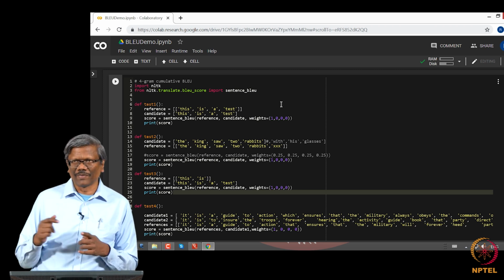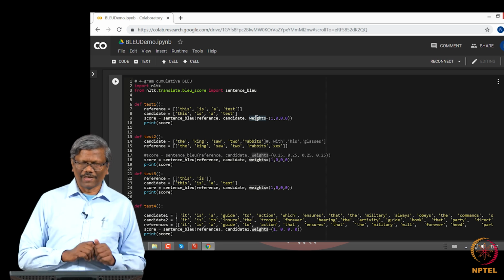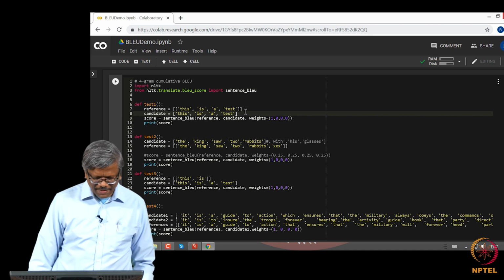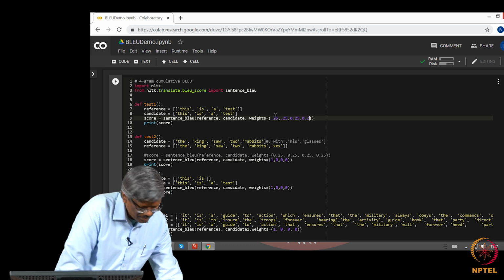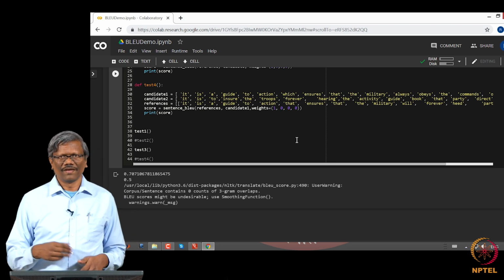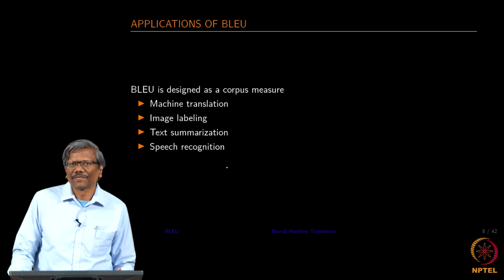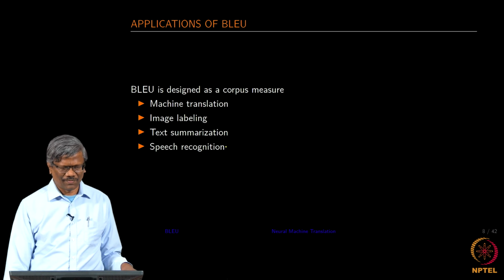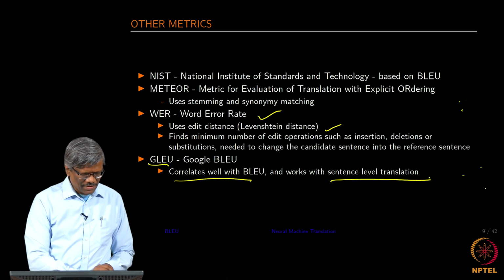BLEU Demo using NLTK and other metrics